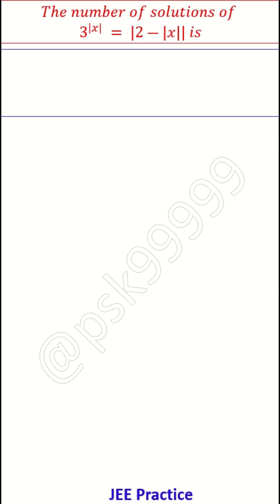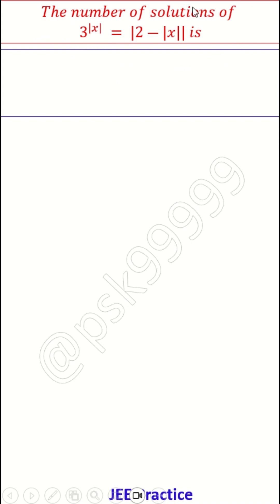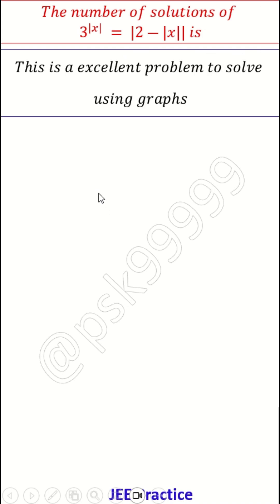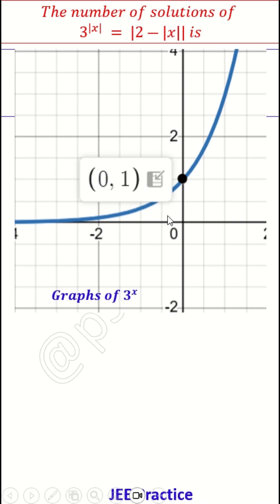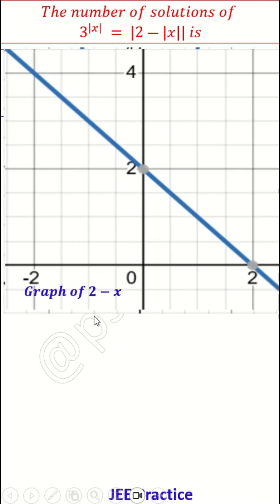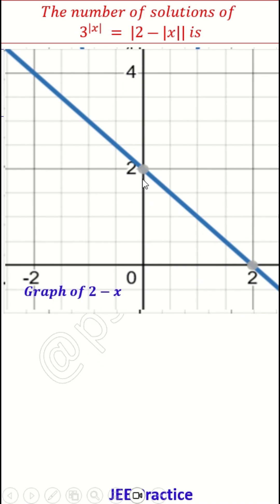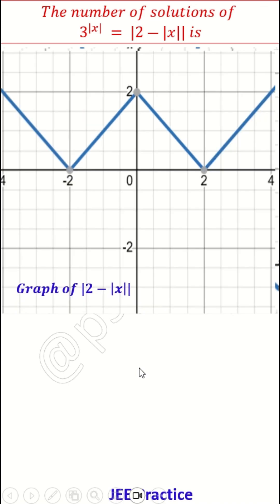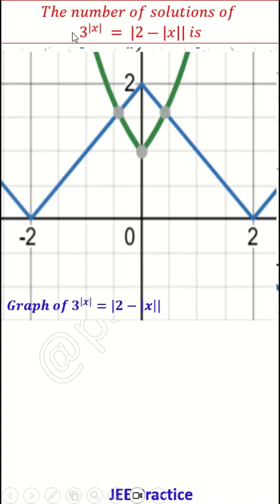XI XII Maths Functions 45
𝑇ℎ𝑒 𝑛𝑢𝑚𝑏𝑒𝑟 𝑜𝑓 𝑠𝑜𝑙𝑢𝑡𝑖𝑜𝑛𝑠 𝑜𝑓 3^|𝑥|   = |2 ― |𝑥|| 𝑖𝑠